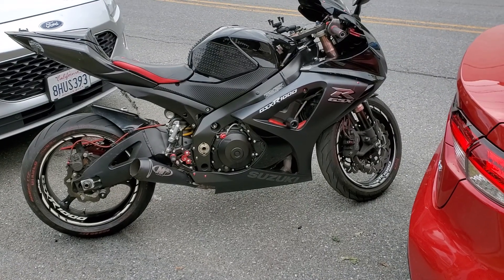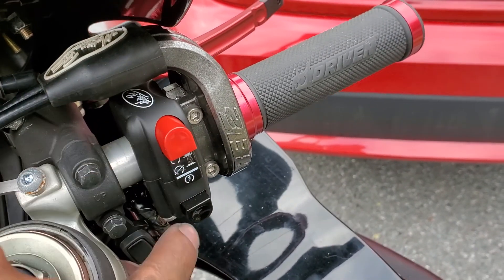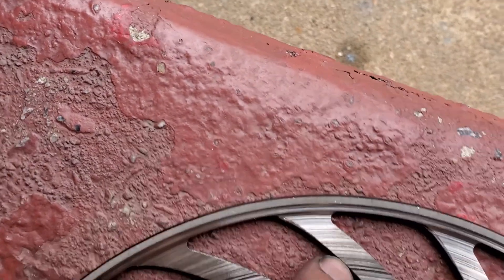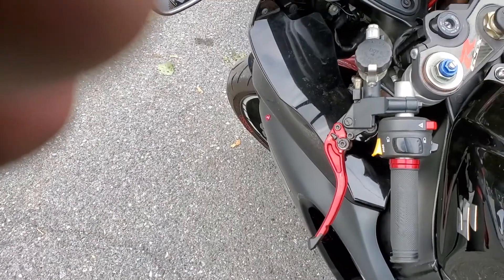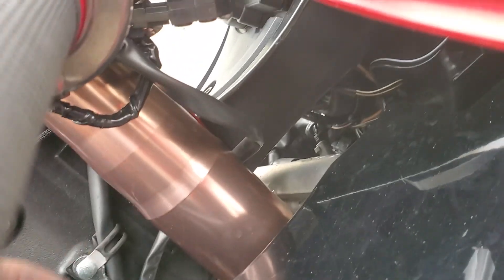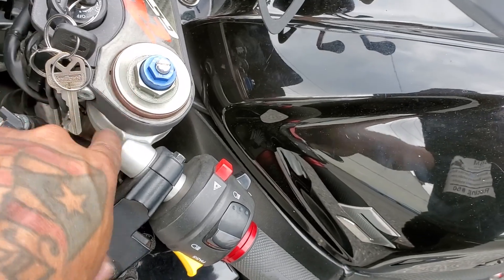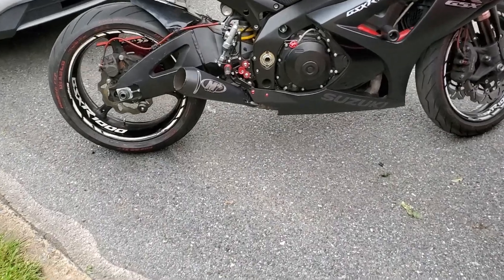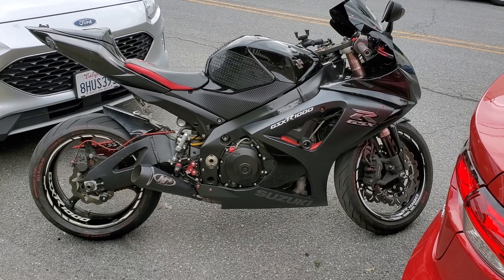2008 Suzuki gsxr 1000 rebuilt part 2